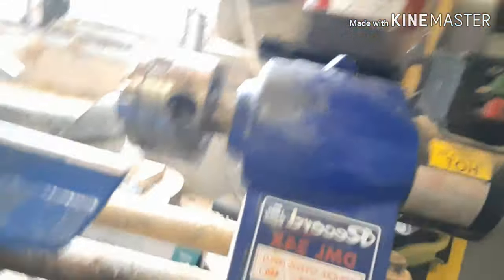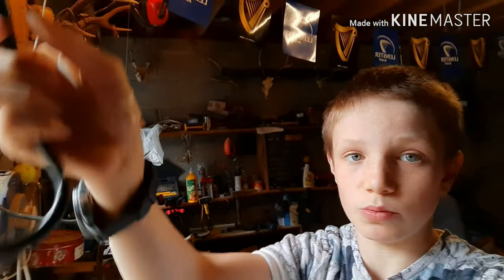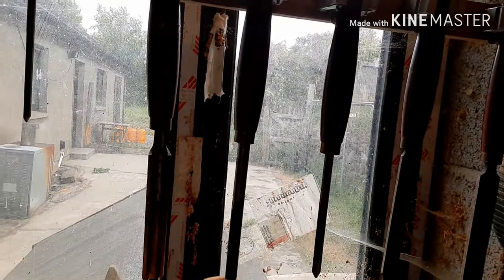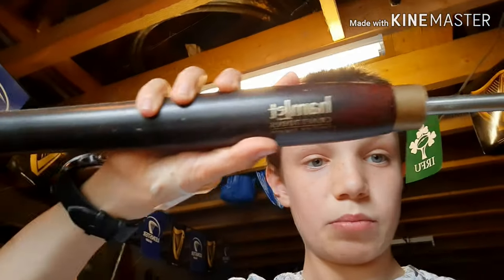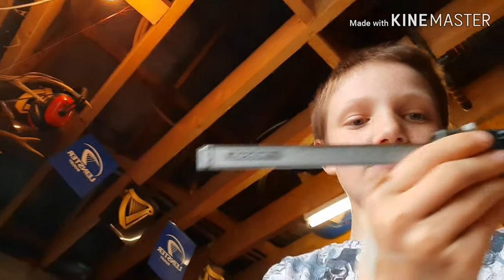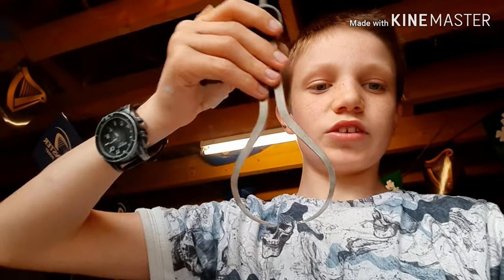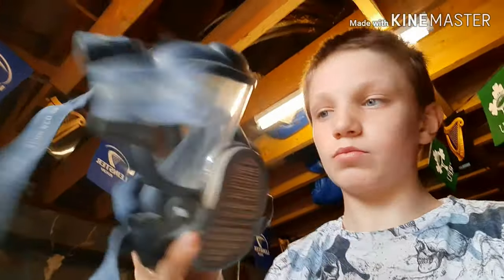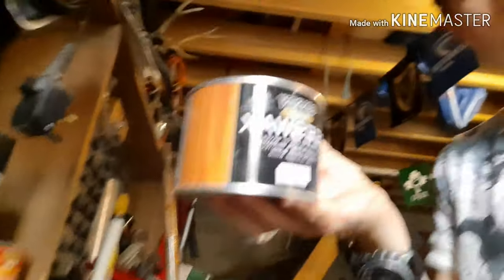My woodturning setup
This is my woodturning setup